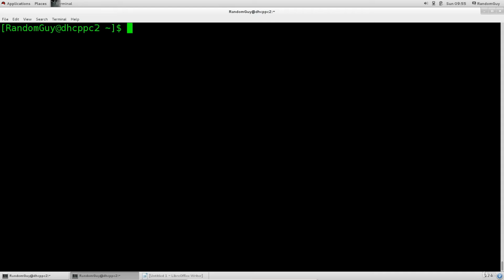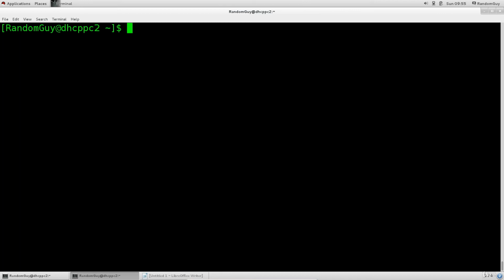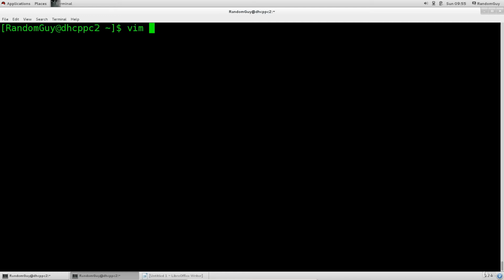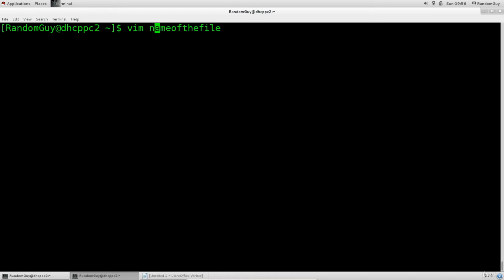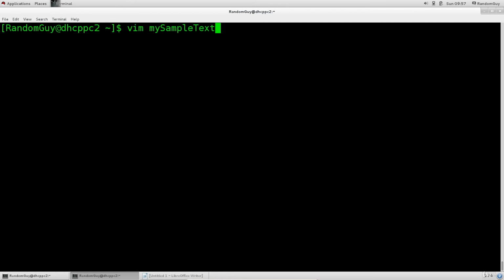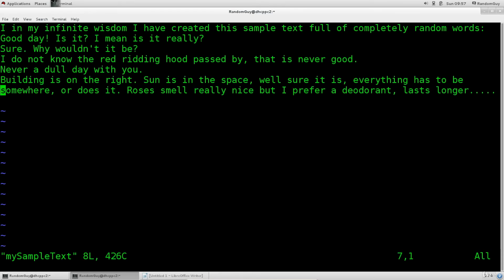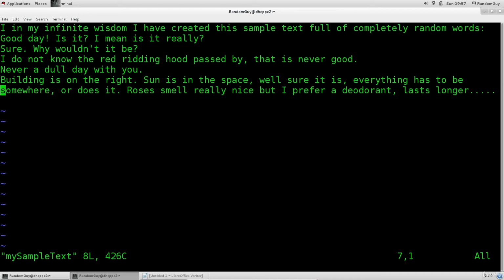Linux text editing and text editors part 1(VIM)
Welcome all to this tutorial. Today I am going to talk about text editing and text editors.

In general, I myself tend to use 2-3 text editors one would be for graphics mode, that would

be gedit or no, just gedit actually depending on the version of desktop that I've installed.

But that doesn't really matter to you. What matters to you are these terminal

text editors, primarily because you will be dealing with a large amount of configuration

files that you will need to edit from within your terminal. This is a very nice feature that

you have in Linux-like systems that you are able to edit all files in the terminal.

You have nano which is fairly simple, I do believe that it does come pre-installed

but it's way too simple for what we needed. Rather instead what is a general text editor

that pretty much everybody uses and that you can rest assure is installed by default

on every Linux-like system and I'm not just refering to the servers or to the desktop

or to the Linux desktops or something of kind. But rather instead if you log in

to your routers via ssh or something of a kind, you will see that you do actually

have a vi text editor installed there. So there is vi and there is vim.

vim is simply the next version of vi, it stand for, it's an abbrevation, it stands

for vi improved. Anyway, all of these smaller devices compact one such router or

something of a kind, most of them will have vi installed on them which you can

use to edit files and stuff like that depending on what sort of router it is.

But more importantly for you as I've said you will need vi editor in order to edit all

sorts of files in Linux in order to change the configuration and so on so forth.

Vim (/vɪm/; a contraction of Vi IMproved) is a free and open-source, screen-based text editor program for Unix. It is an improved clone of Bill Joy's vi. Vim is designed for use both from a command-line interface and as a standalone application in a graphical user interface.

But look, vi is not very user-friendly. That's for sure. I mean, everybody out there

agrees on this particular matter. It is definitely not user-friendly. But it is quite

powerful and you can do a great deal with it. Let me just go ahead and start vi.

Basically to edit a file you just type in vim (space) or just vi, depends. But mostly now

people just use vim. vim and then you would type in the name of your file. I'm gonna use